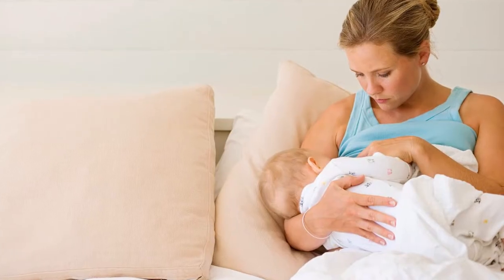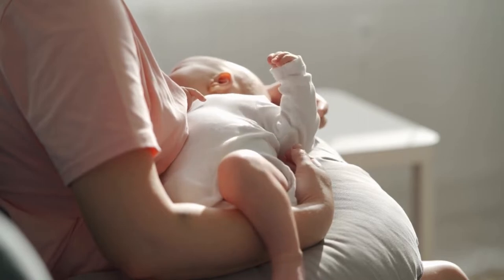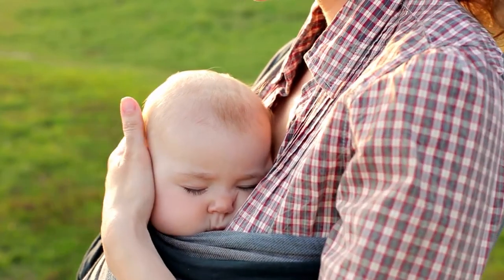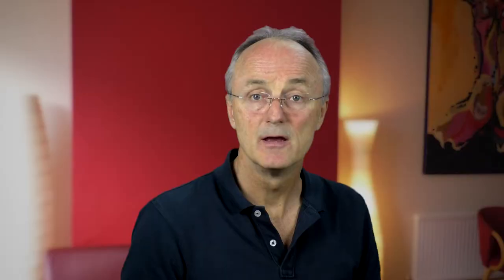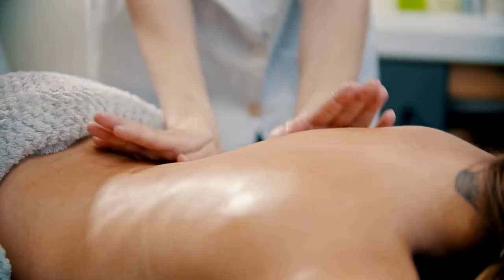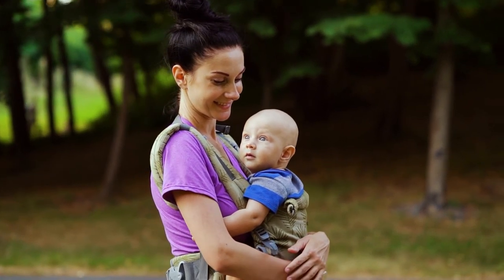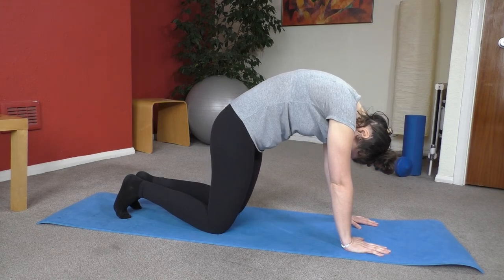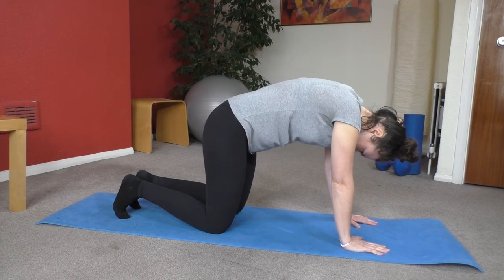How to avoid back pain when breastfeeding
Taking care of a newborn baby can put a big strain on your back. Carrying the baby, bending to pick things up, lugging a buggy about, changing nappies and even breastfeeding can all take a toll on your spine and posture - and you’re not always aware of it either. But there are some simple ways for you to be comfortable while breastfeeding.
For more help go to La Leche League for breastfeeding advice and support.